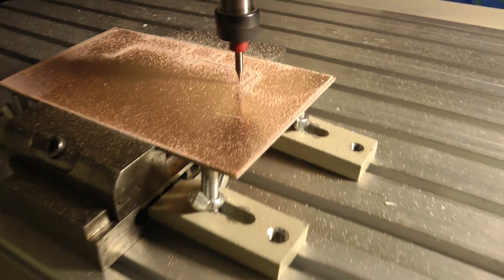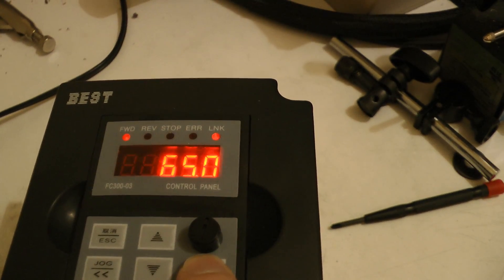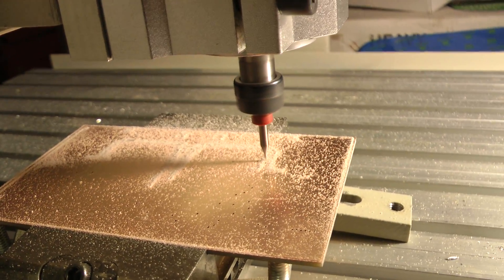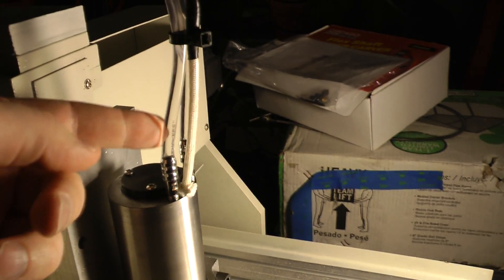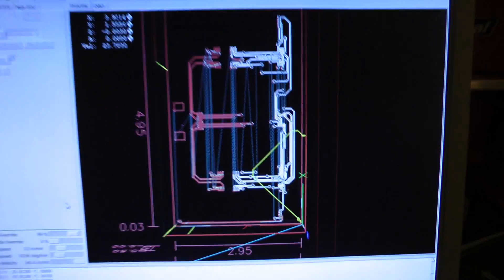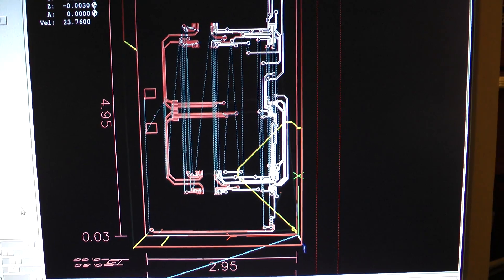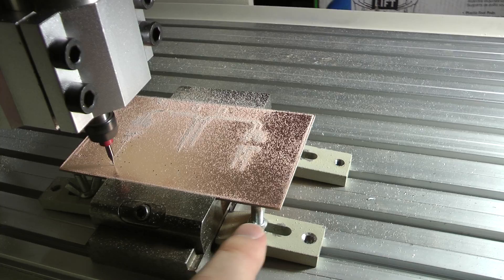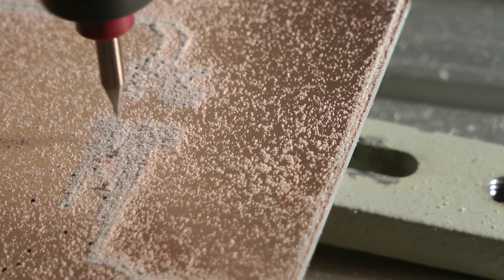PCB Milling With New Spindle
Upgraded ye olde CNC mill to a 60kRPM VFD spindle.  Was trying out a sample PCB design using the vise clamping method.  While better than the first mounting orientation I tried, this still sucked because the variation in the Z axis (vertical axis) was too great.  I ended up breaking a 10mil endmill during one of these trial runs because it was cutting too deep.